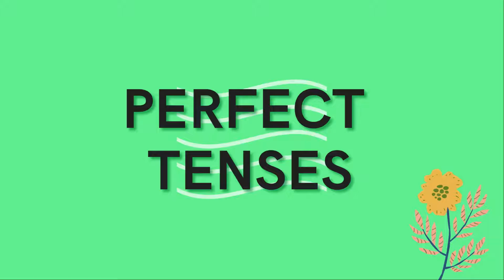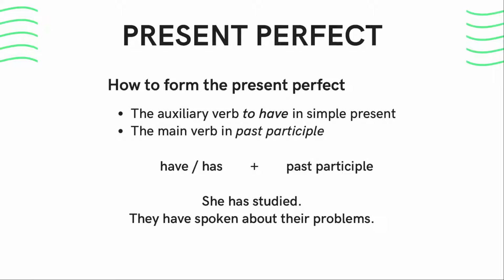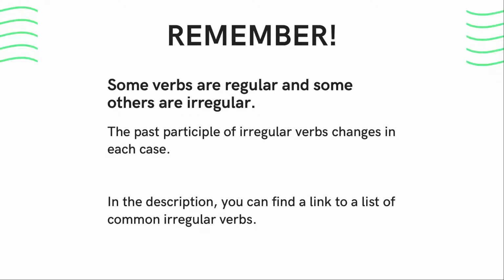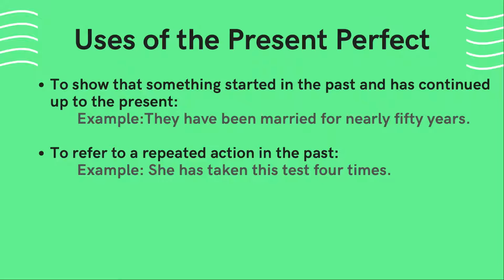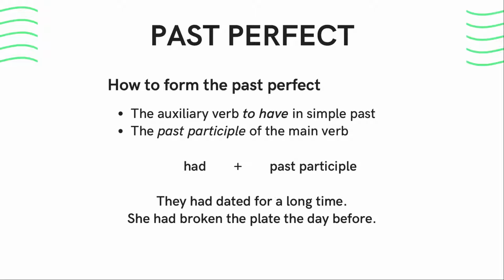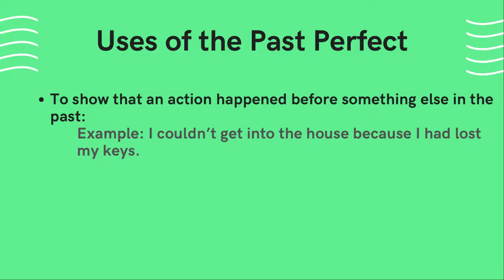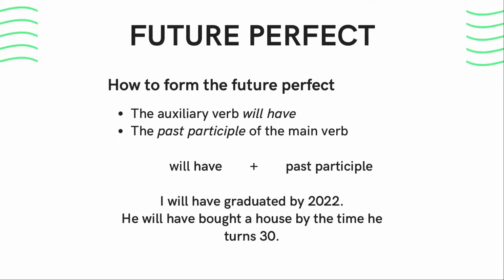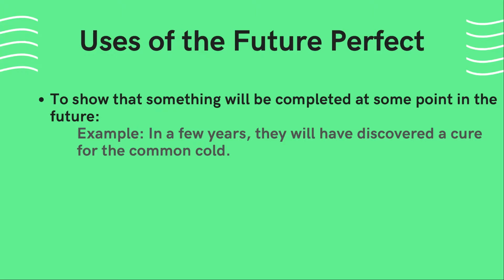Perfect Verb Tenses